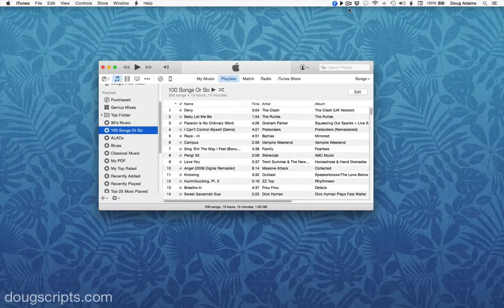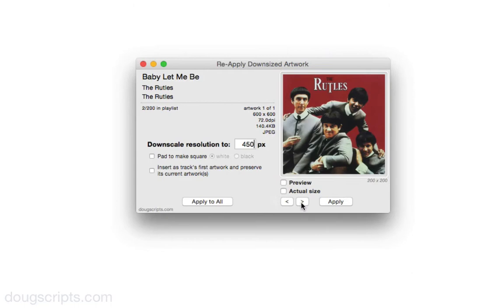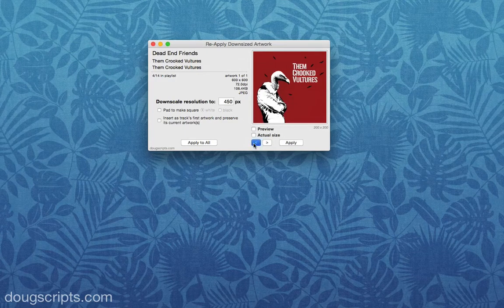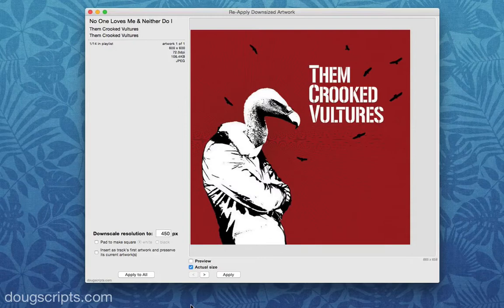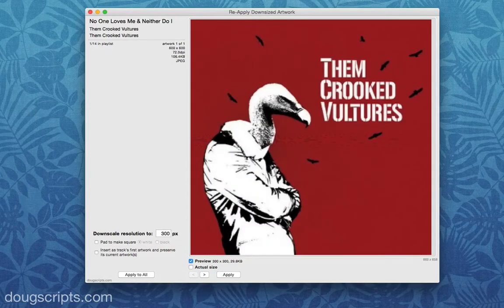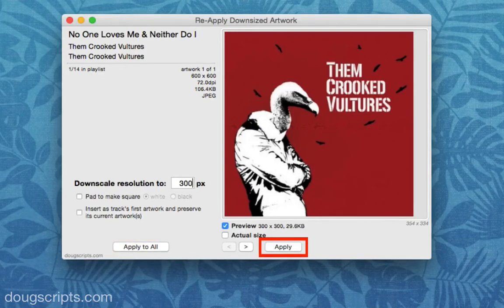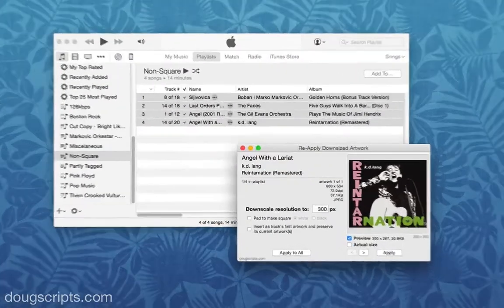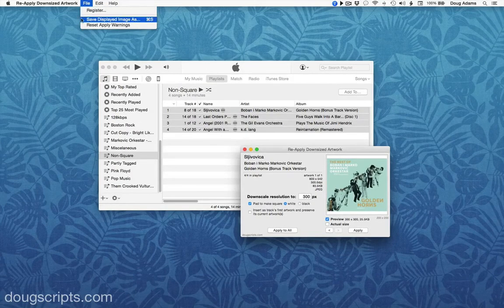Re-Apply Downsized Artwork - Demo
Re-scale selected iTunes tracks' artwork to a smaller image size.